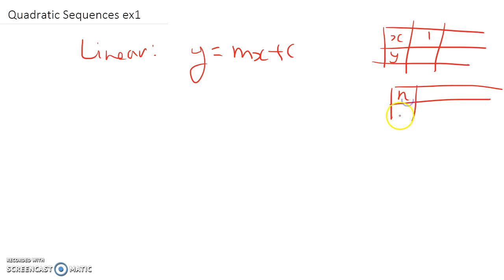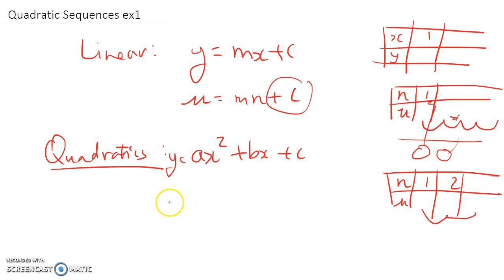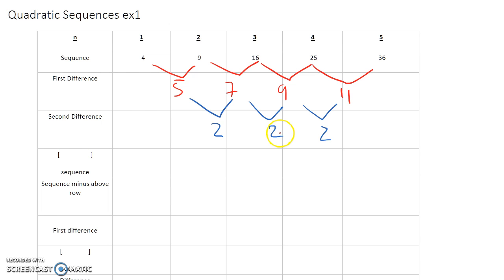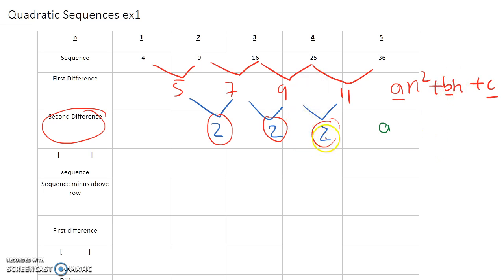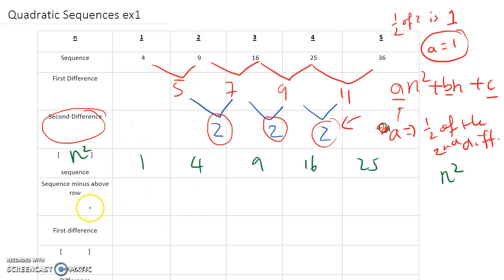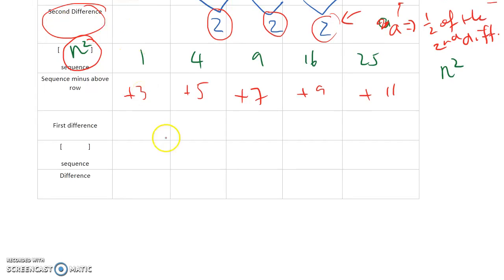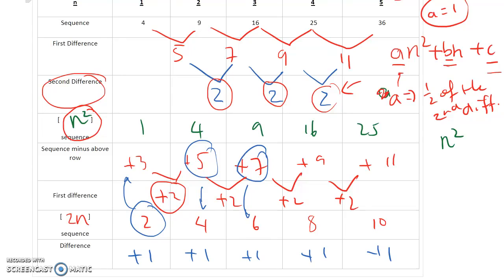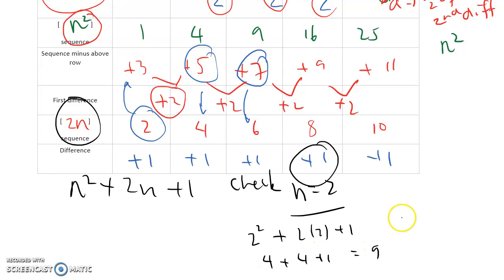Quadratic Sequence 1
finding the rule for a quadratic sequence part 1